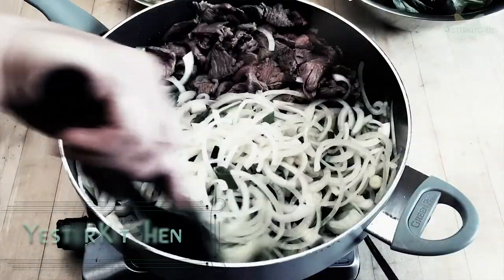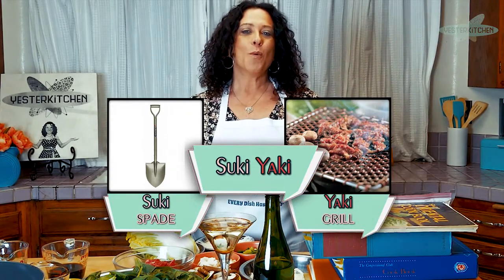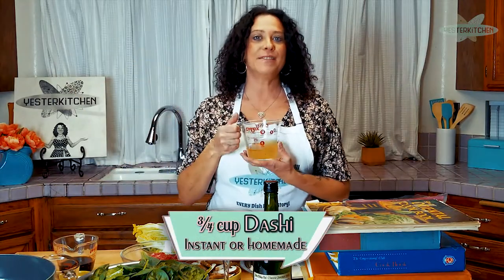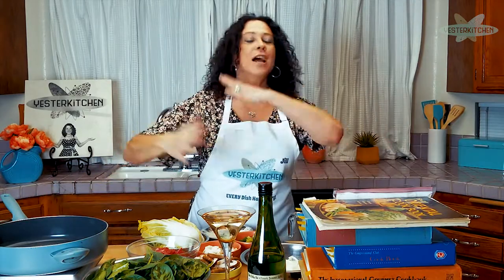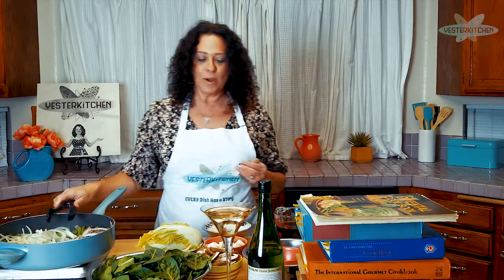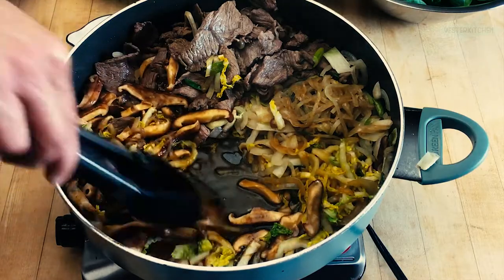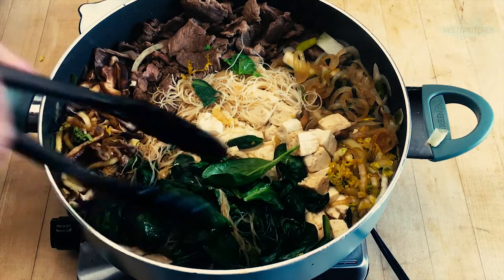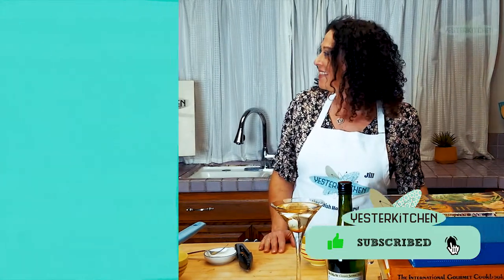Everyone was making Sukiyaki in the 1970s, it was all About the Tableside Dinner Party!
In the 1970s, it was known as Oriental food and was super popular to make in the home. I'll tell you the story of what Sukiyaki is and where it came from. Get ready to entertain your dinner guests because you make this dish at the table!

Part 1 - Ingredients
2" Cube Beef Suet or 2 TBS Shortening
1 Lb Tender Steak (such as tenderloin, NY, Ribeye or sirloin) Sliced Paper Thin
1 Small Brown Onion, Sliced in half, then sliced thin
6-8 Green Onions, including tops, cut into 6" slices
5-8 Oz Mushrooms, 1/4" slices
4-6 Stalks Celery OR 1/2 Head Chinese Cabbage, sliced thin
1 Lb Raw Spinach
4 Oz Translucent Noodles OR Cooked Spaghetti
4 OZ Tofu, Cubed OR 3 Egg Omelet, Sliced
2-3 Raw Eggs (Optional)

Sauce(s)
Eastern
1/2 Cup Soy Sauce
2 TBS Sugar
1/4 Cup Sake (Rice Wine)
3/4 Cup Dashi (instant or homemade)

OR

Western
1/2 Cup Soy Sauce
2 TBS Sugar
1/4 Dry Sherry
1/2 Cup Beef Broth
1/4 Cup Water

Part 2 - Cooking
Note: This dinner is in two phases. Cook half, serve and eat. Then cook second half.

Noodles - Cover with cold water, 30 - 60 minutes, drain, set aside. Or, cook spaghetti for 8 minutes, drain
Mix all sauce ingredients for which sauce you choose, in a small bowl and set aside.
Heat a large skillet on a cooktop or portable burner tableside to medium-high.  Melt shortening in pan. Add beef and stir around until it is barely pink. Stir occasionally as you cook the vegetables. Push aside in pan. Add both onions and turn often until they begin to brown. Push aside. Cook cabbage or celery and mushrooms at the same time in two different areas. Add the sauce. Cook 5 minutes. Add spinach pushing down into the sauce. Add noodles and tofu. Keeping everything in its place. Turn heat to low. Serve or let guests help themselves. Serve each guest a beaten egg in a side bowl and let them dip each bite into the raw egg before eating, if desired.

Looking for more? I have you covered! Here are my favorite Playlists!!